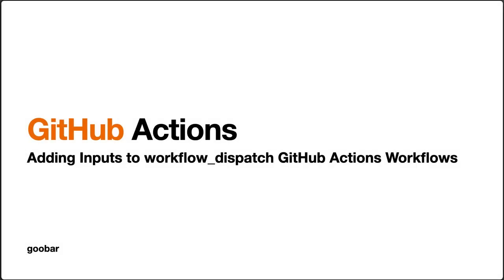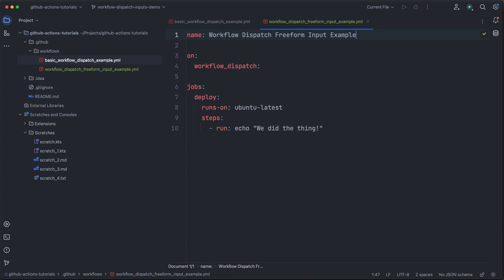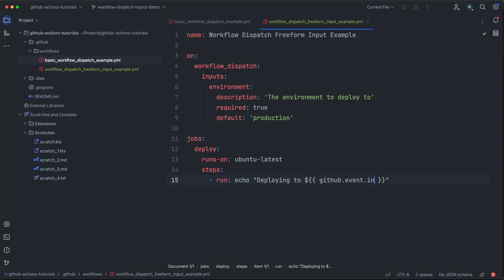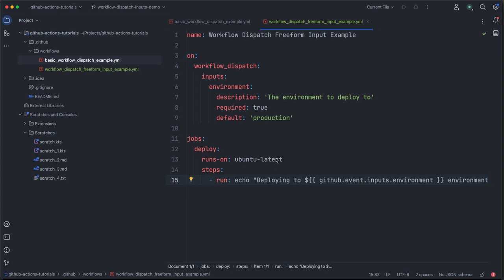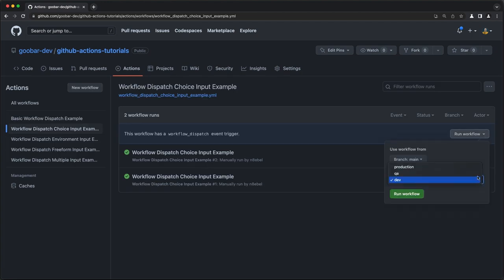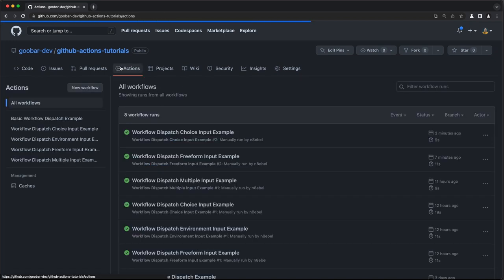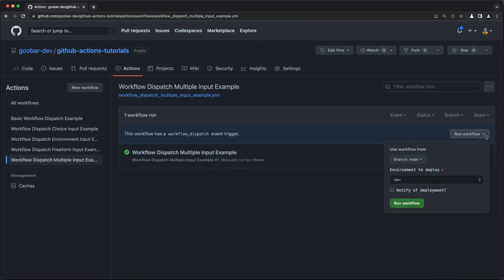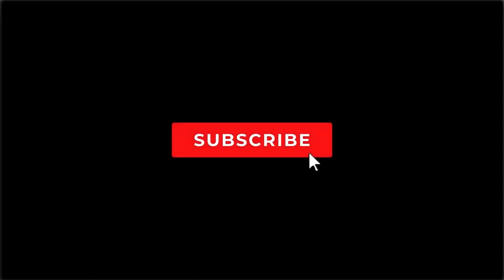Add Inputs to GitHub Actions Workflows - GitHub Actions Tutorial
In this GitHub Actions Tutorial, we'll walk through how to add user inputs to  workflow_dispatch triggers in your GitHub Actions workflow so they can be run manually with customized input values, from within the GitHub Actions tab in the GitHub web UI.

📝 Check out our blog post at goobar.dev to learn more about workflow_dispatch triggers for GitHub Actions: